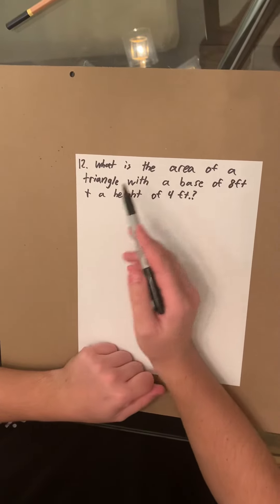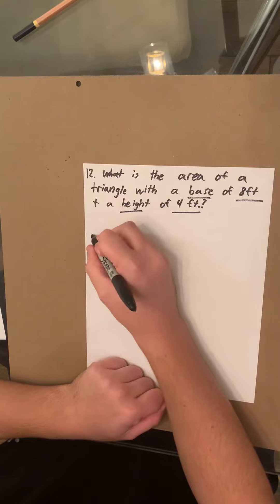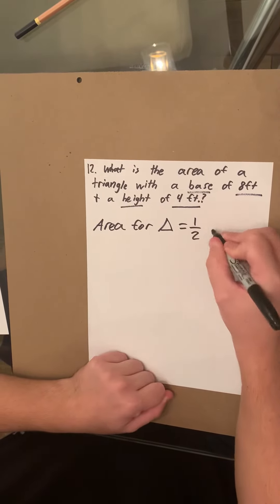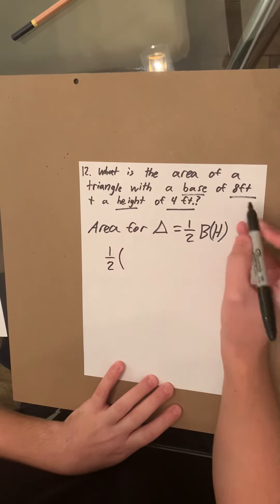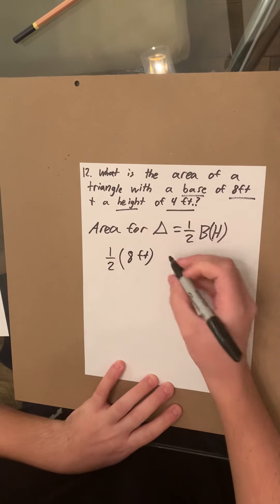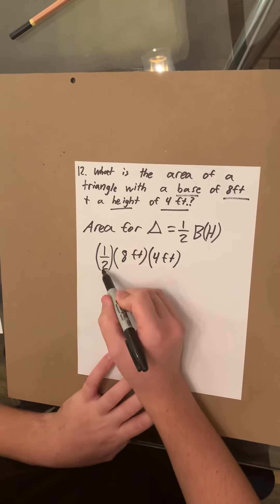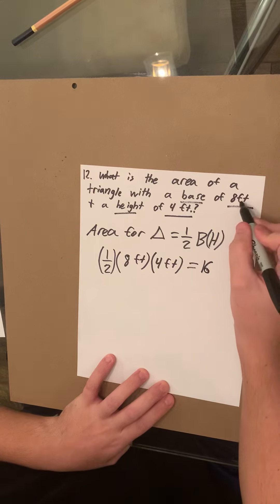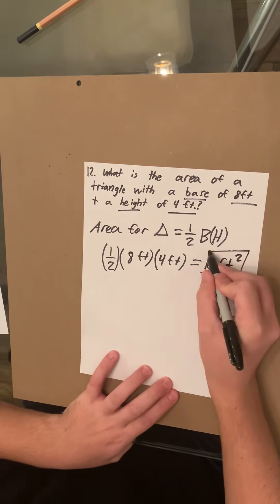Mathematical Knowledge Picat Prep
Mathematical Knowledge:
Finding the Area of a Triangle
By: Sergeant Seilaff